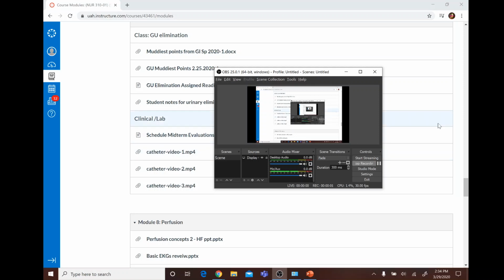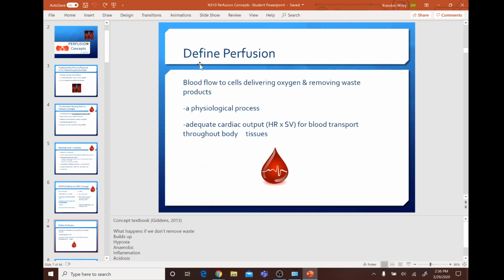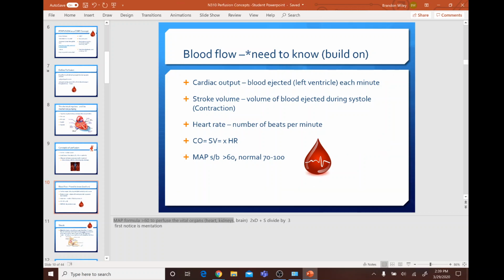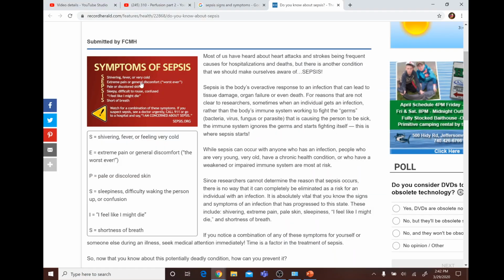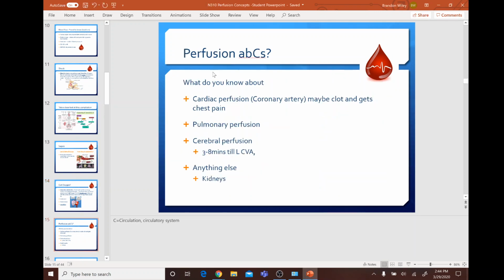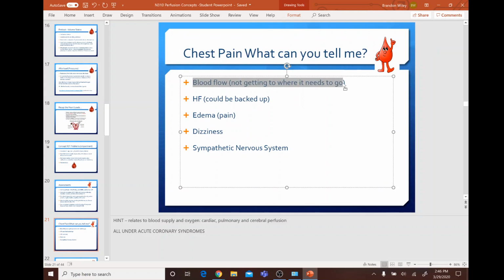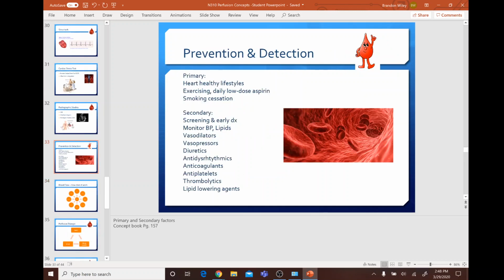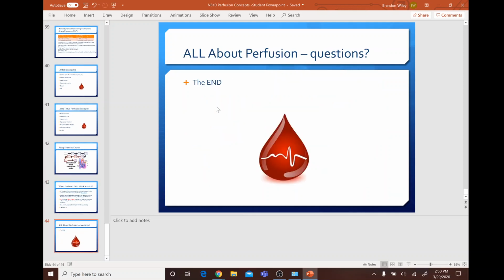Perfusion PPT -1